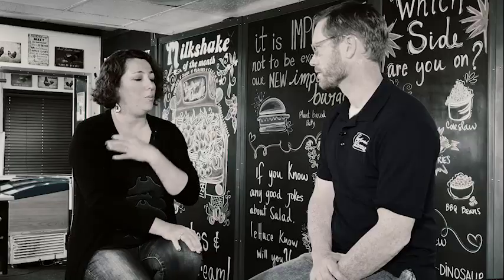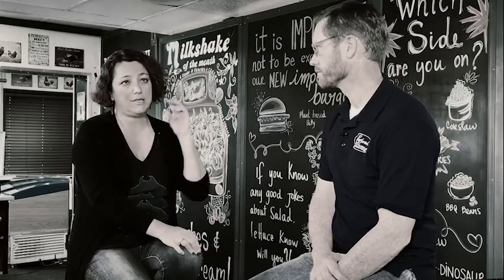LEARN THE FAMOUS LUCKY WISHBONE CHILI - GREATEST HITS COOKBOOK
Some of Alaska's most beloved restaurants and fan-favorite recipes are brought together for the first time into a truly Alaskan cookbook like no other. In this episode, we visit Lucky Wishbone and learn how to make their Chili!

Preorder the Greatest Hits Cookbook now!